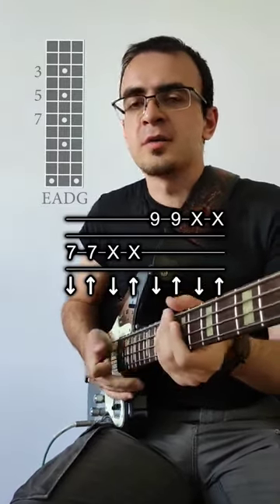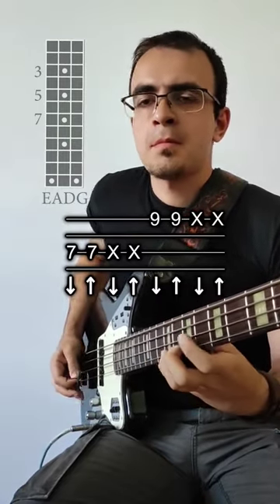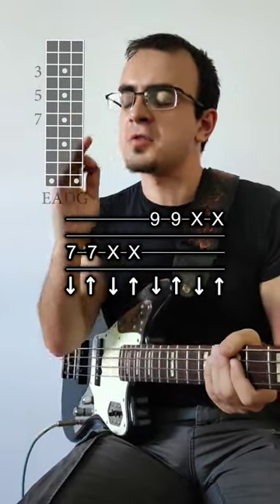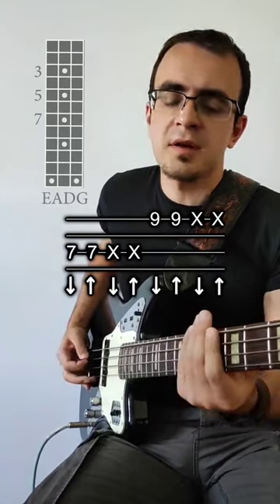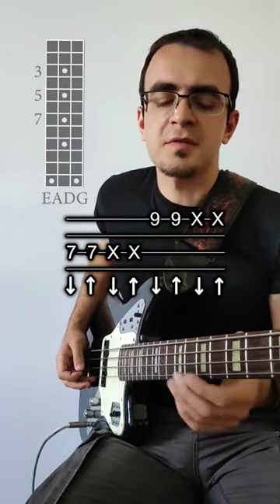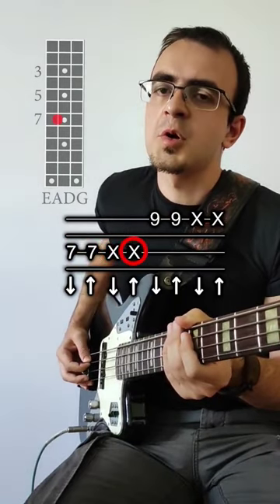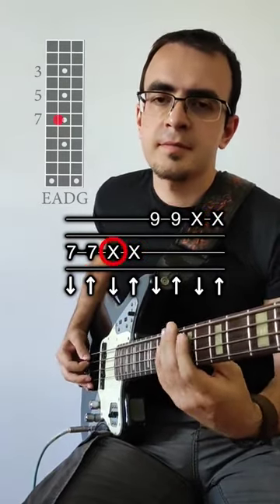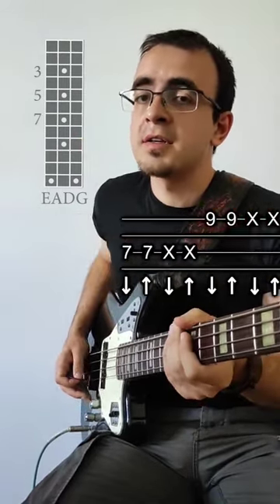funk bass with picking technique 🎸